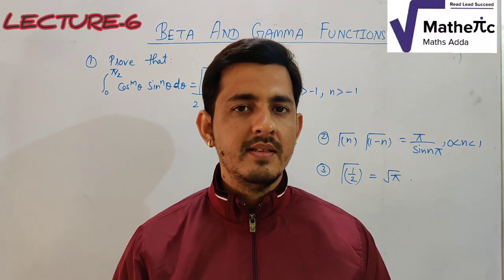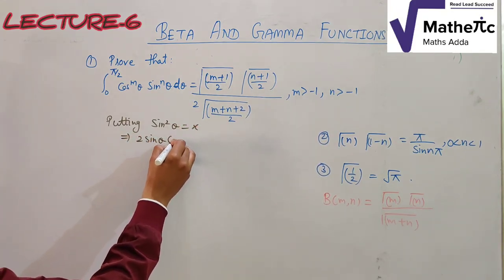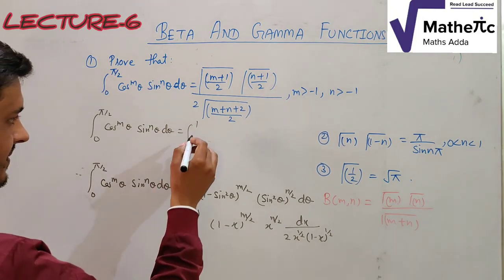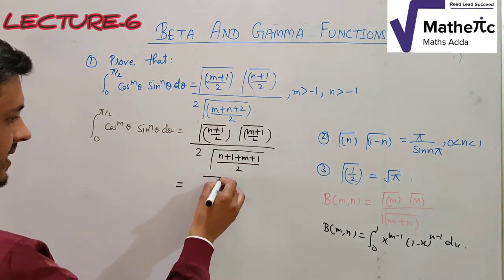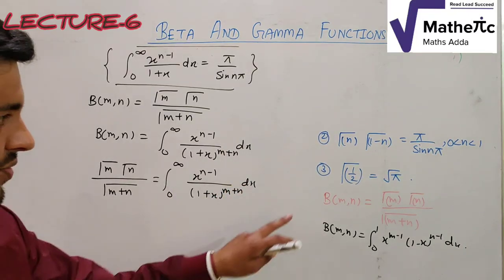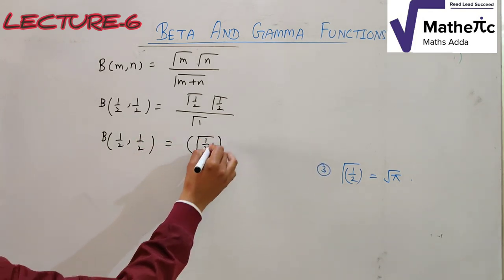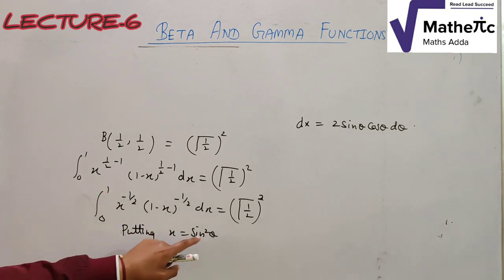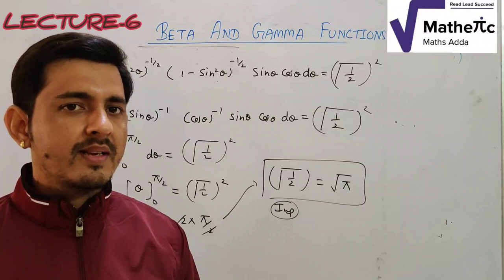Integral Calculus- Beta And Gamma Functions (L-6) | B.sc| B.tech| JAM| By-Vinay pandey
This vedio consists of the proof of important formula based on Beta and Gamma Functions